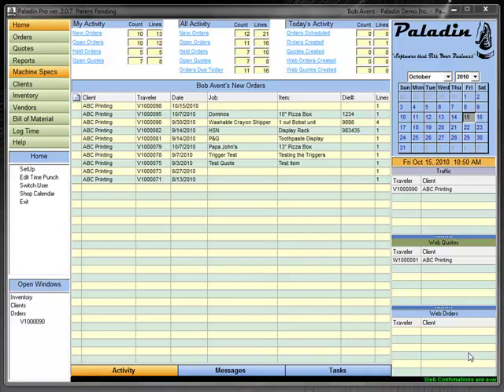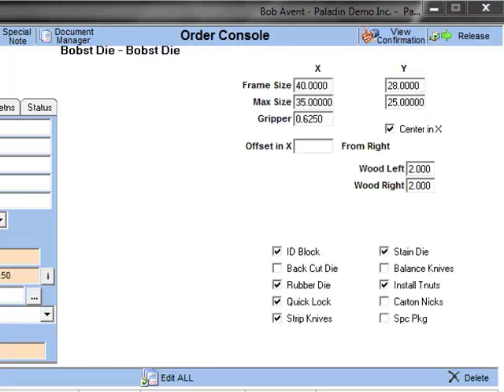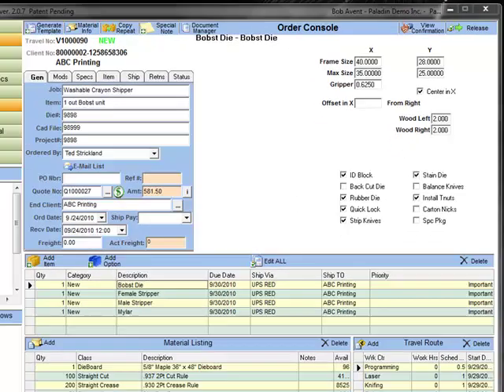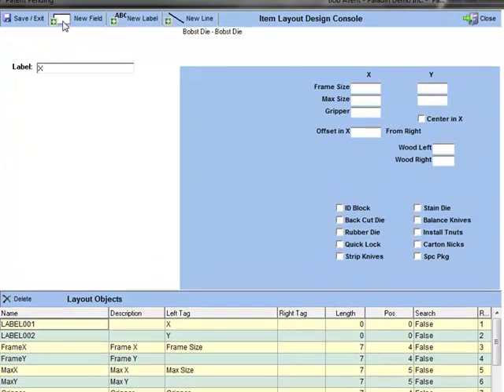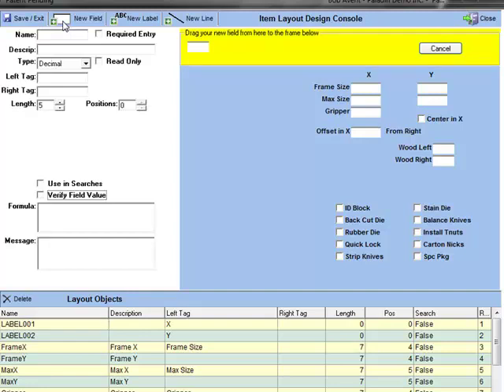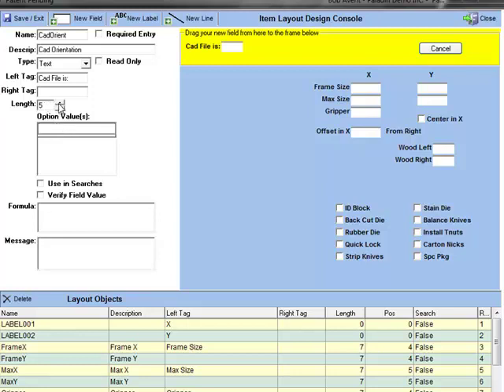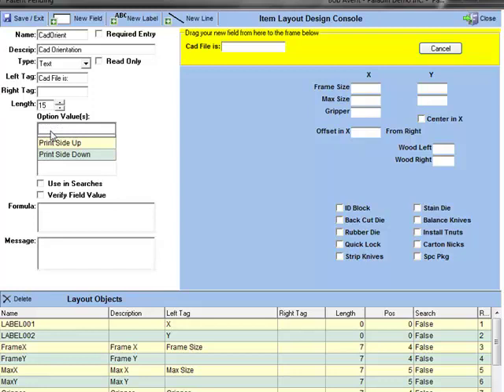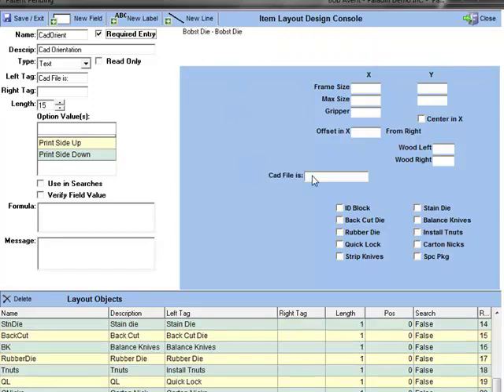Paladin Software - Item Design Layout Changes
Demonstration on How to change your Layout in Item Layout Design in Paladin.